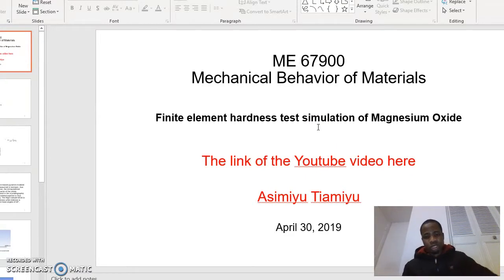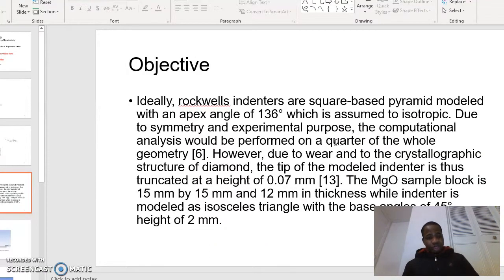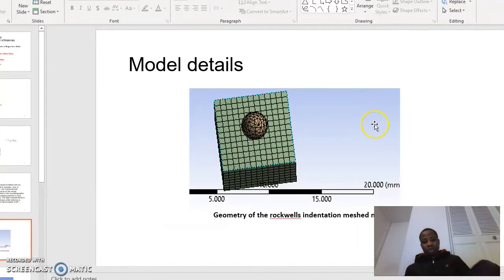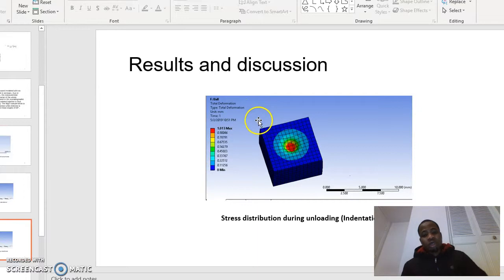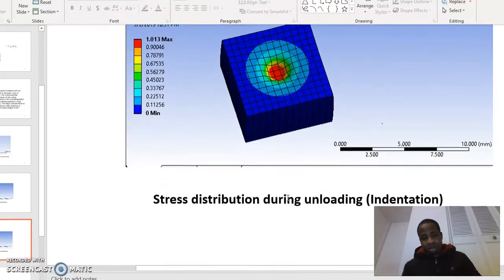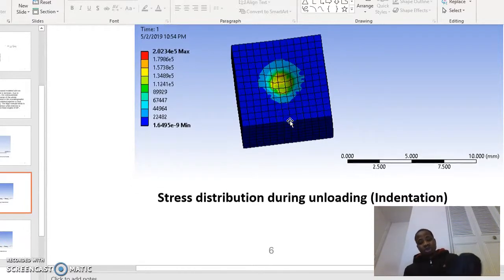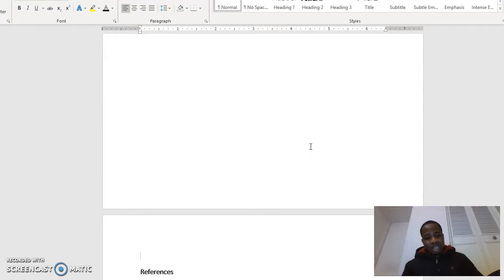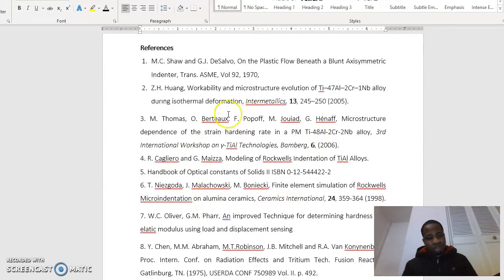MGO-INDENTATION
MgO BRIEF EXPLANATION ON INDENTATION SIMUALTION